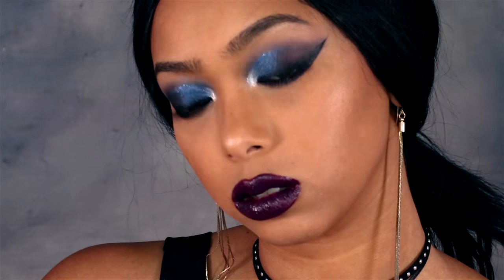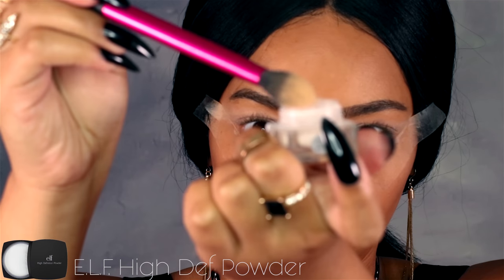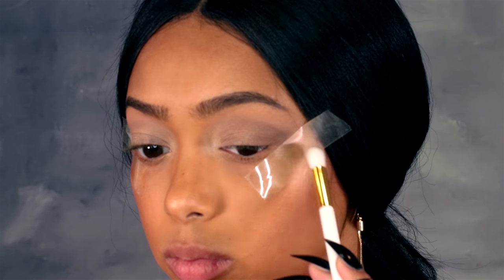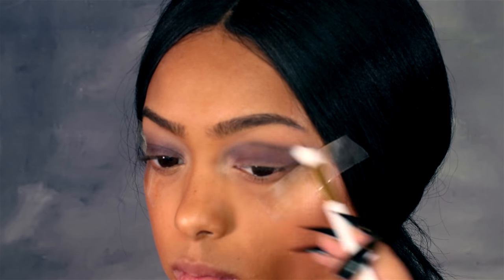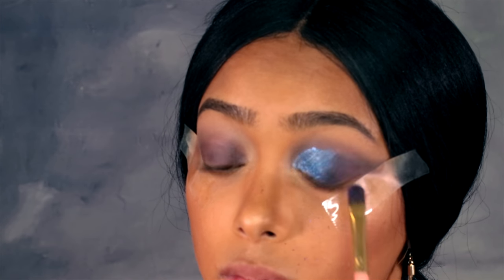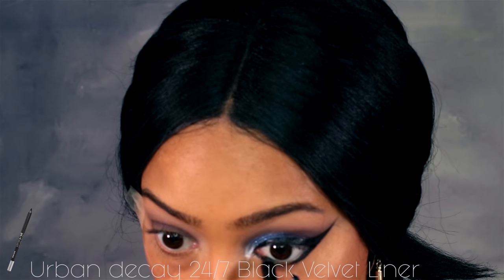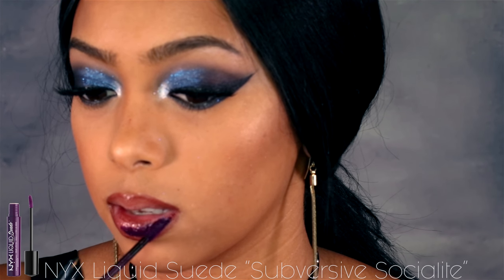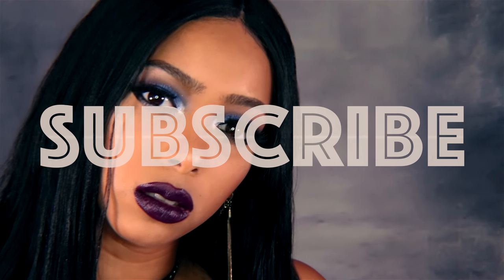GRUNGY SMOKEY EYE TUTORIAL | lrtbeauty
I usually try really hard to have this kind of Shamless Maya positive attitude all the time but there’s this Kid Cudi/ Ab-Soul/ dark side of me that always seems to surface. That’s the side that created this look and I gotta say, I loved it!
I have A LOT of videos planned for this month (more makeup looks, natural hair tutorials, room tour, filming tips, and more) at least 2-3 a week so make sure you subscribe to get notified when they’re live!
PRODUCTS:
• Bella Pierre “Lustre” illuminator from Strobing kit Only like $12.99 at TJ Maxx, that’s where I got it from.
• Bella Pierre “Lustre” illuminator
WIG: Wow African 1b off black yaki straight indian remy hair full lace
ACCESSORIES: Charlotte Russe
NAILS: Amazon